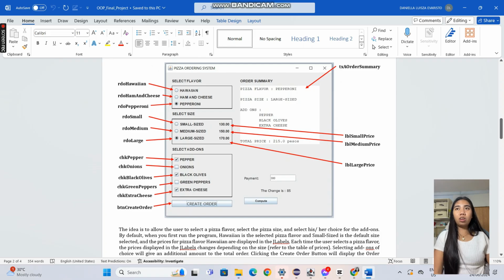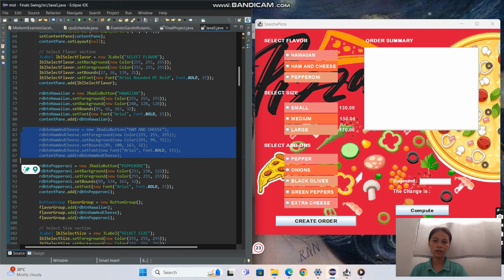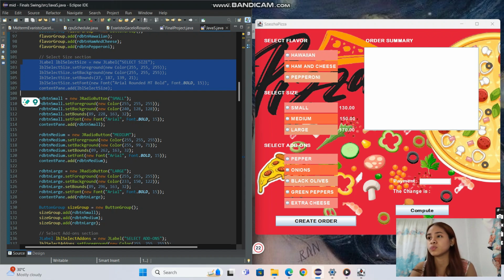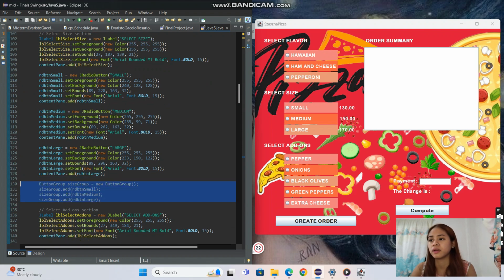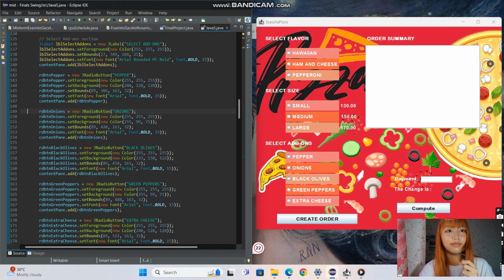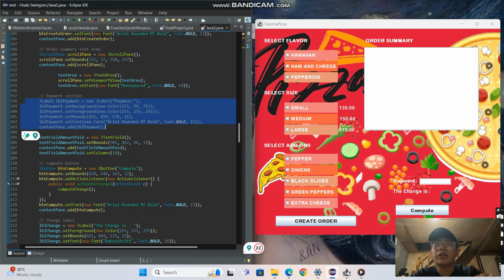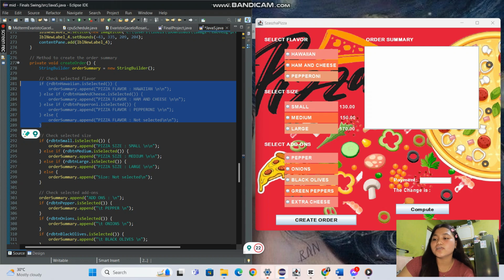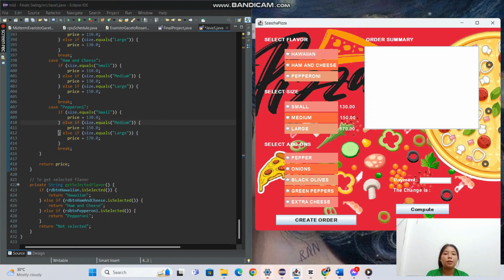Pizza Ordering System